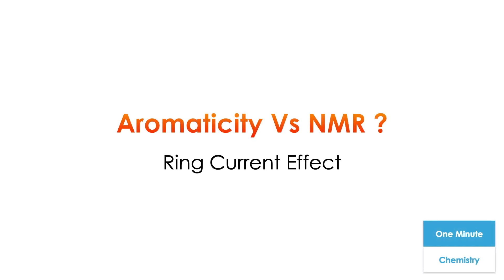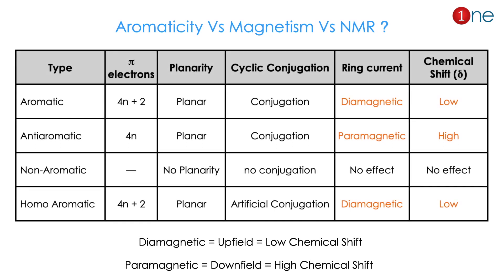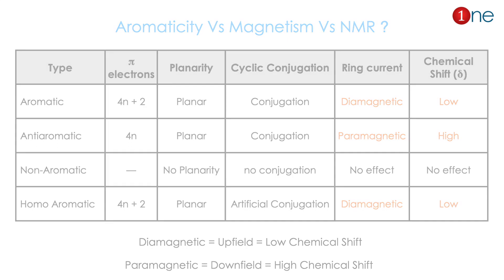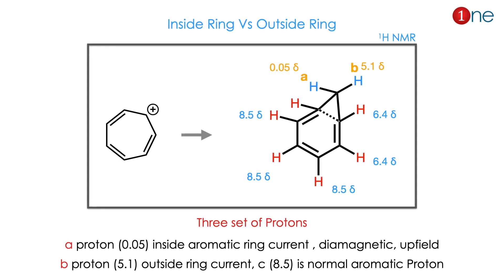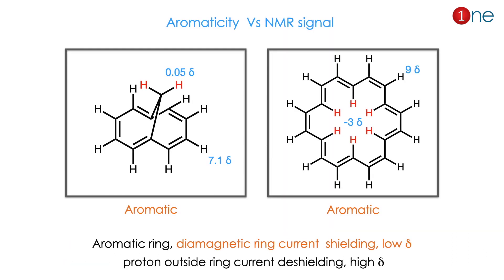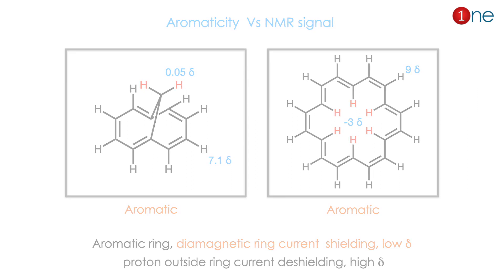How Aromaticity changes NMR ? 🕐🕵 | Huckel’s Rule | Chemical Shift Upfield - Downfield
This video is about effect of aromaticity in the NMR Values. The chemical shift varies based on the ring current. If the ring current is diamagnetic, you will have upfield and low chemical shift. If the ring current is paramagnetic, you will have downfield and high chemical shift.

Office Address
Dr. B. Ganesh Kumar,
1255, Third street, Asari Colony,

UPSC Chemistry
GATE Chemistry
NET Chemical Science
NEET Chemistry
JAM Chemistry
TNPSC Chemistry
TRB CHEMISTRY
JEE Chemistry